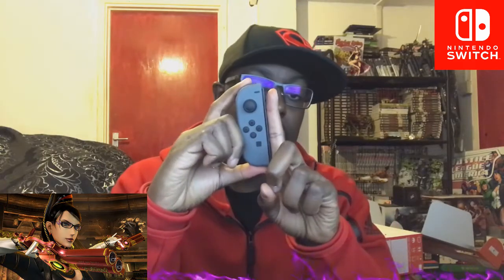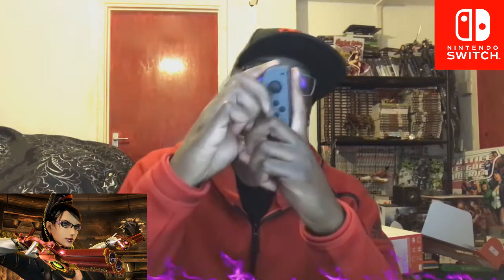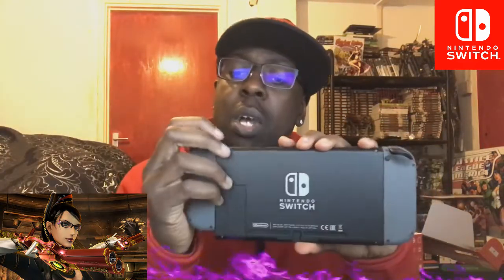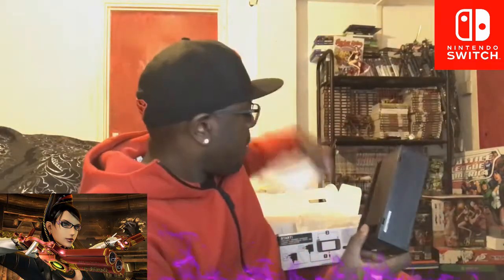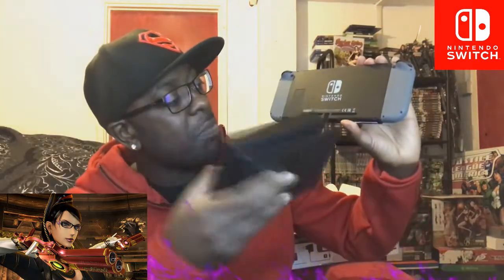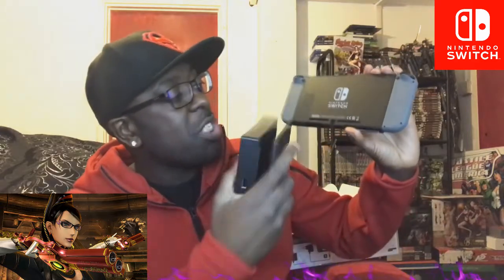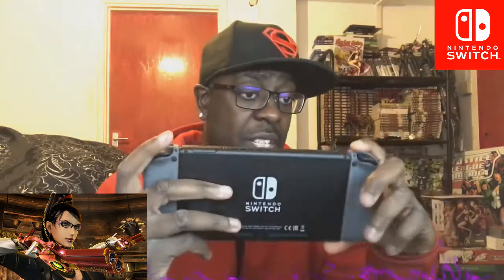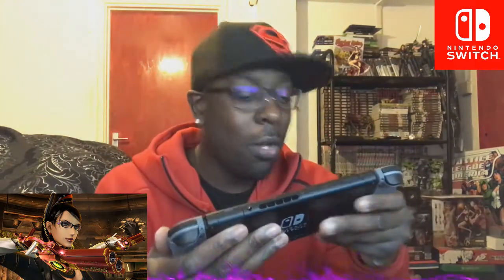Nintendo Switch & Xenoblade Chronicles 2 Unboxing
Add me on Twitter @DiamondJDust

Nintendo Switch unboxing , the iconic Nintendo brand is back with a new console the 2nd in 5 years upper. I unboxing Nintendo Switch & Xenoblade Chronicles 2 and explain why i brought this console now